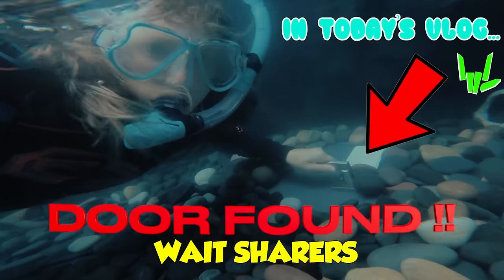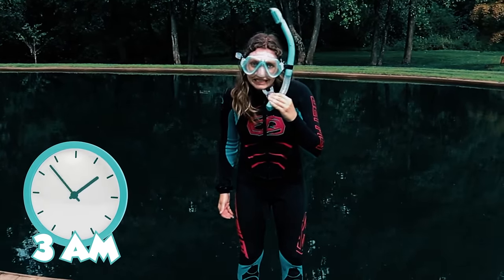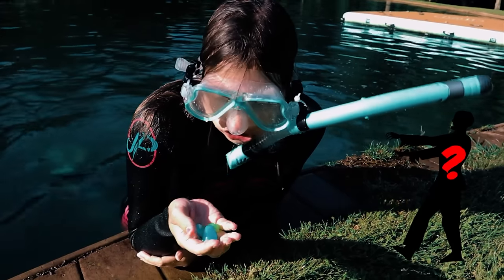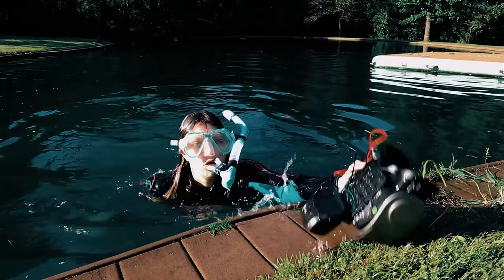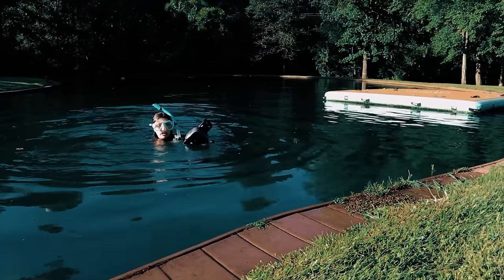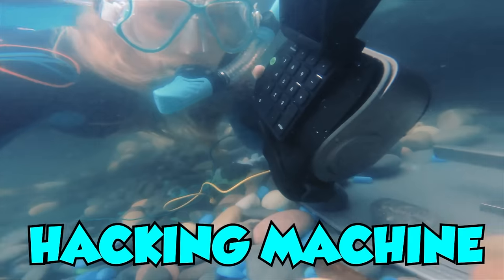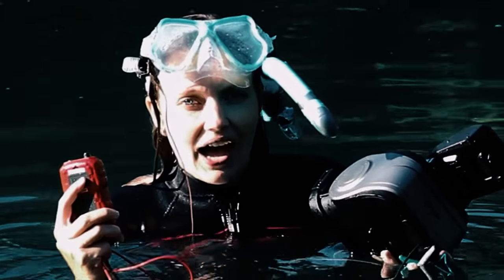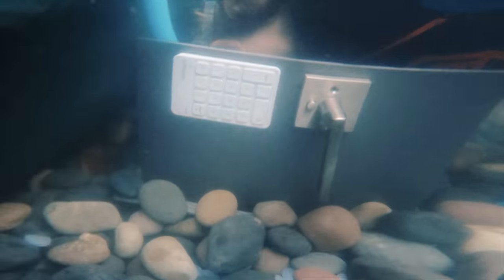3AM Sneaking into SECRET HIDDEN ROOM Underground of Sharer Family POND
🌟GET OFFICIAL “GRACE COLLECTION” MERCH NOW!! ━► GraceSharer.com

You saw in Grace Sharer last vlog “Found SECRET HIDDEN ROOM Scuba Diving (Underground Bunker Leads to Sharer Pond !!!)” Grace Sharer is scuba Diving underwater to search for lost treasure found at the sharer family house backyard pond. Grace sharer explores underground ABANDONED tunnel . Hiding UNDERGROUND is a trapped door found at the sharer family house.   Where does this abandoned trapped door leads to thats underwater of the pond ? Maybe it’s a safe hiding lost treasure, gold, or a treasure chest. Or it leads to underground tunnel ? In Todays vlog Grace Sharer is sneaking into the backyard pond 3am. Exploring haunted abandoned pond at 3am to hack open top secret  hidden room with underground tunnel on other side. Scuba diving at 3am. While grace sharer explores pond at 3am, she sees some spooky creatures! Pond is haunted! Grace Sharer ordered from amazon a passcode hacking machine. Grace sharer scuba dives underwater to trap door, how to pick a lock, hack into the computer. Grace got trapped door opened! Time to explore underground tunnel at sharer family house. Where does this secret hidden room tunnel lead to?!

❇️ Follow Me for a Follow Back!!:❇️

📦Mailing Address: 📦
Grace Sharer Youtube # 633
2961 A Hunter Mill Rd
Oakton, VA 22124